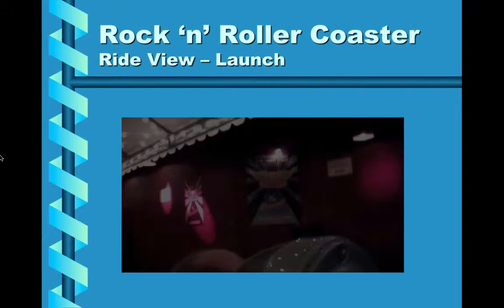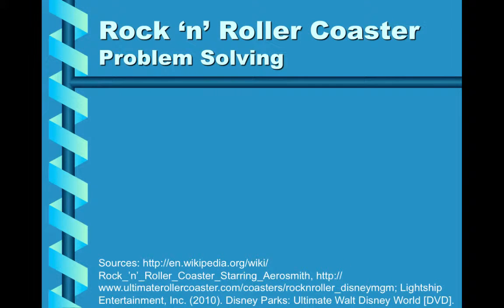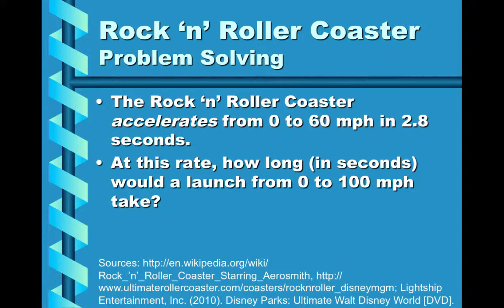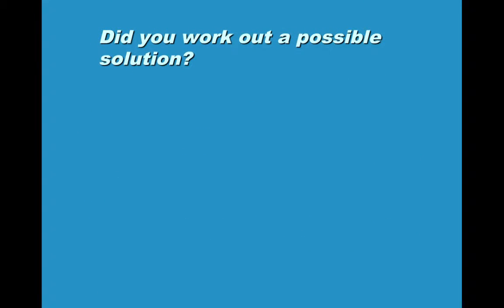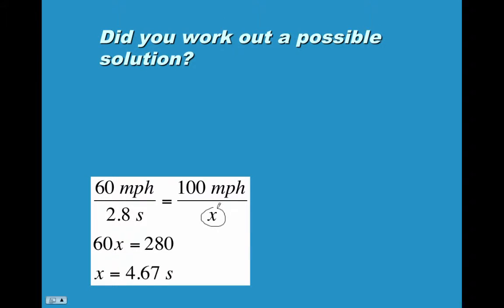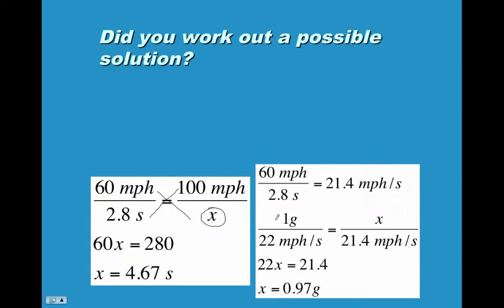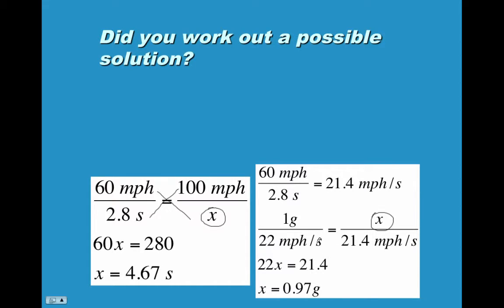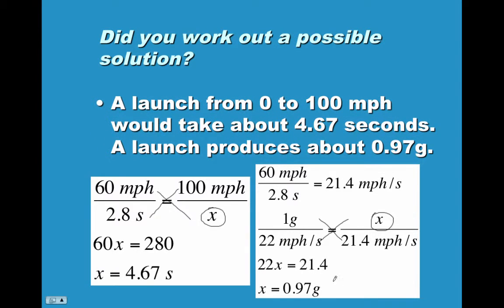Disney Park Math - Episode 5 (featuring Rock 'n' Roller Coaster)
A quick look at science and math in thrill rides, featuring problem solving with acceleration and g-force on Disney's Hollywood Studio's Rock 'n' Roller Coaster. (Updated with revised content and HD version of ride view clips)